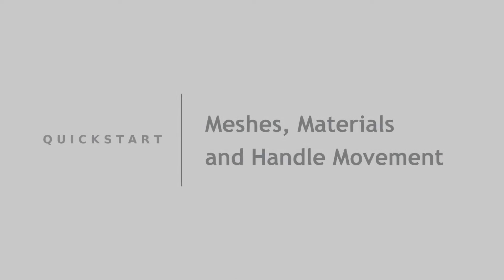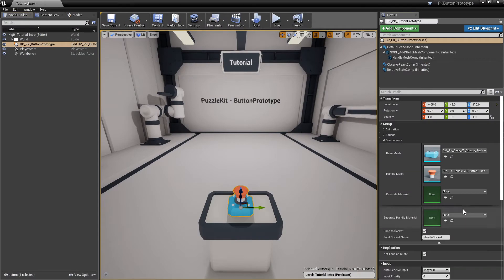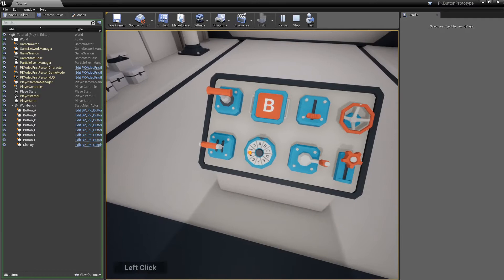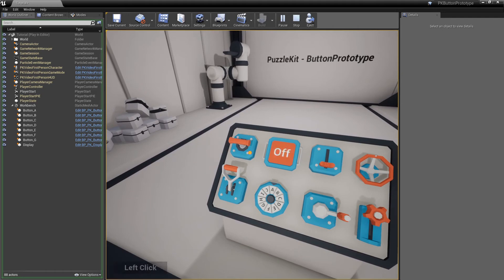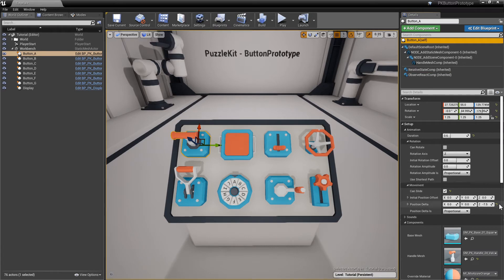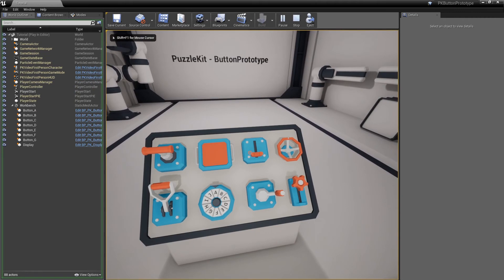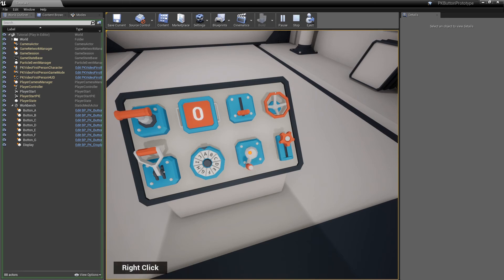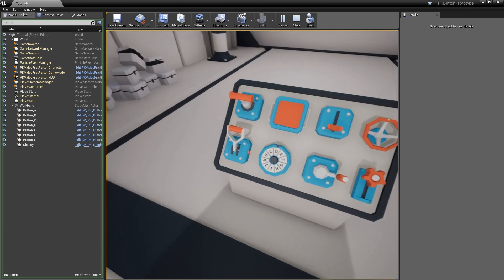Button Prototype Basics: 02 - Meshes & Handle Movement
Short tutorial for Button Prototype game asset: basic components, meshes, materials and handle animations.